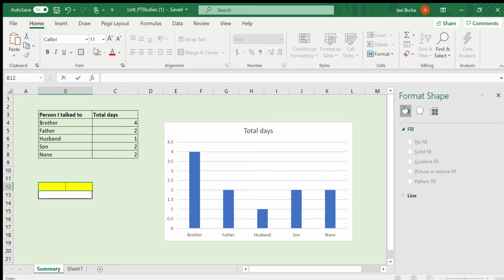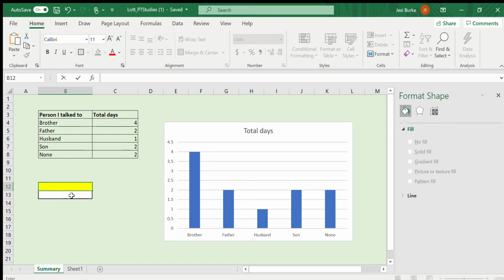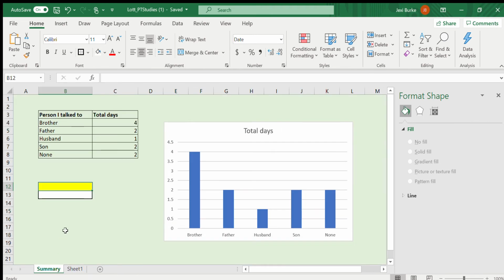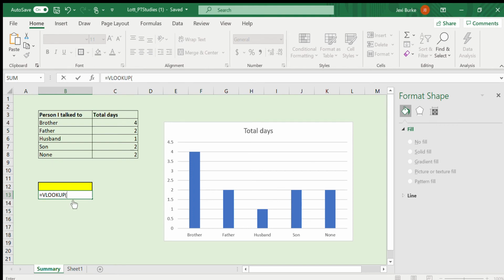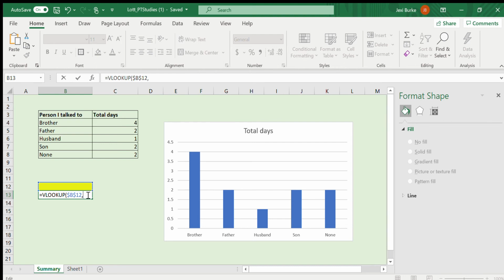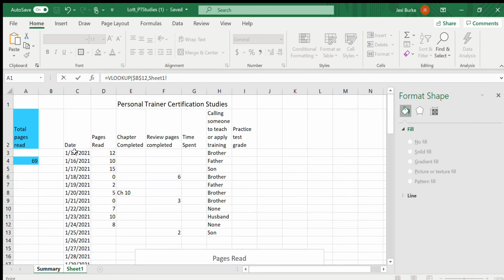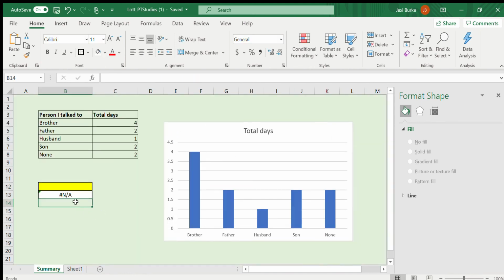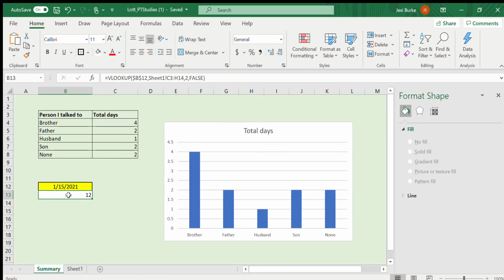Lott PTStudies 1 Excel 2021 02 13 21 28 30